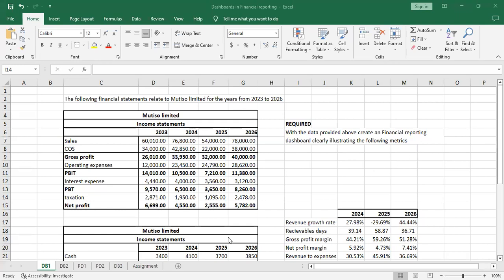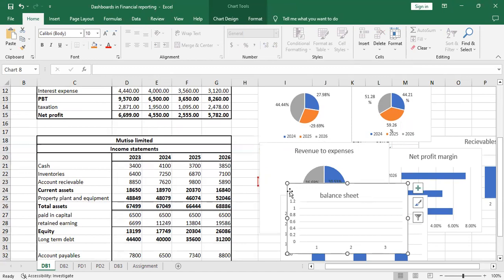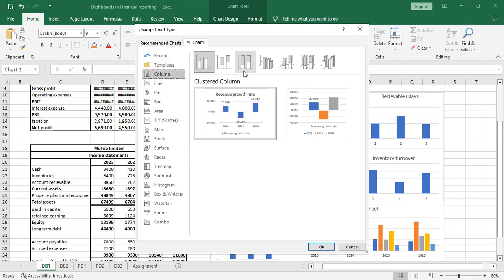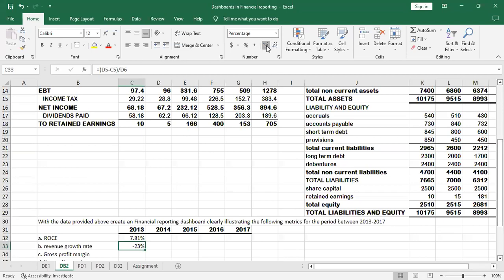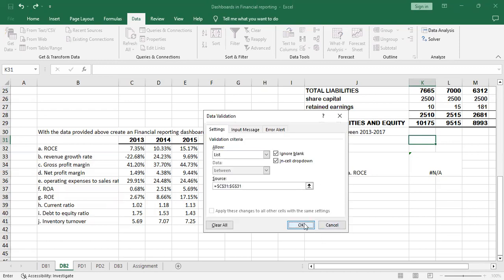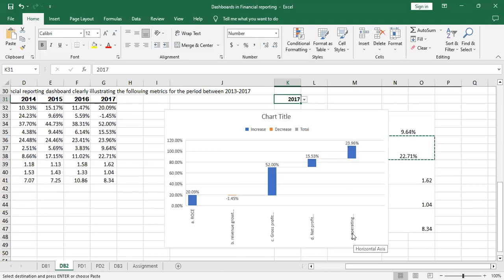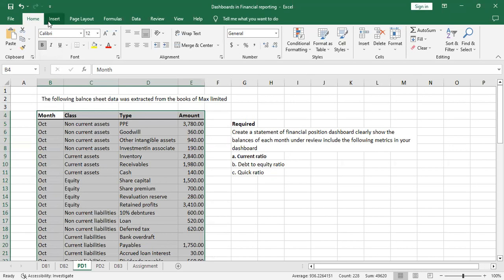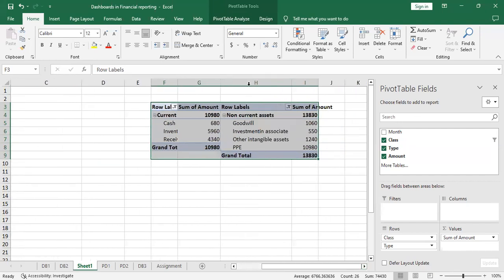Data Visualization and Dashboards in Financial Reporting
Donnatella virtual college offers affordable and convenient online Business data analytics classes at relatively low prices with guaranteed success evidenced with the students who pass through our hands

Watch pre-recorded Business Data Analytics playlists from Donnatella using the following links